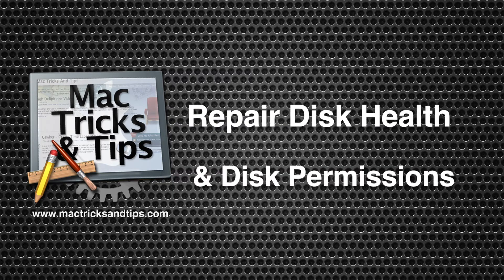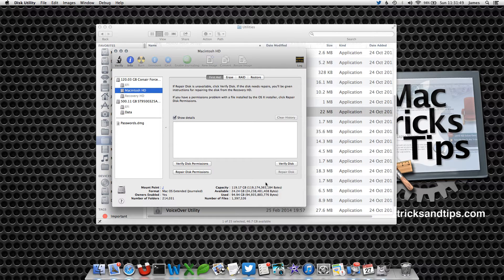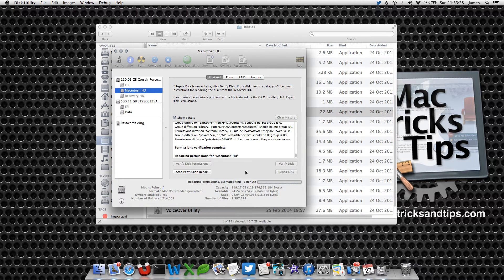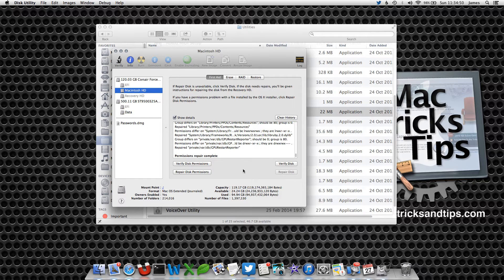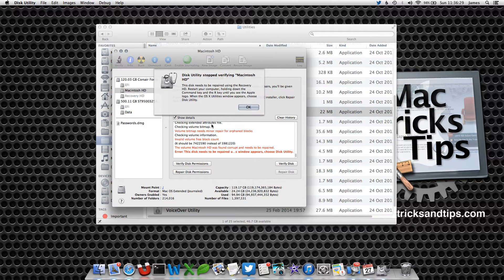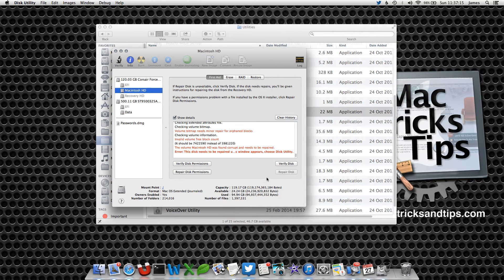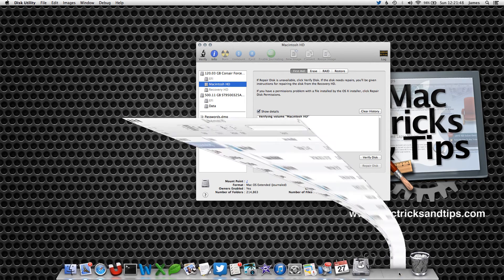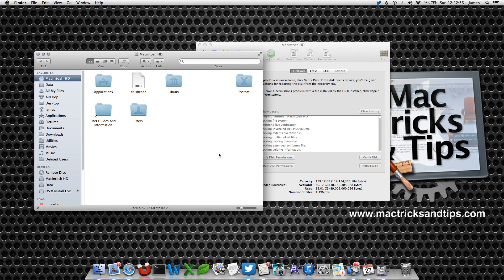How To Perform Disk Check & File Permissions On Mac OS X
This video shows you the basic steps you need to take to check your disk file permissions to repair incorrect files and folders. It also goes into how to check your hard disk drive for errors and how to correct them. There is also a quick discussion on removing the lost+found folder.